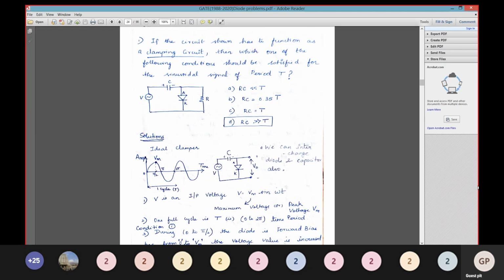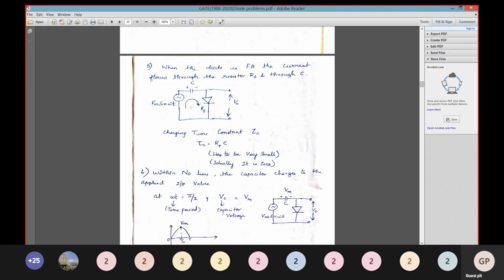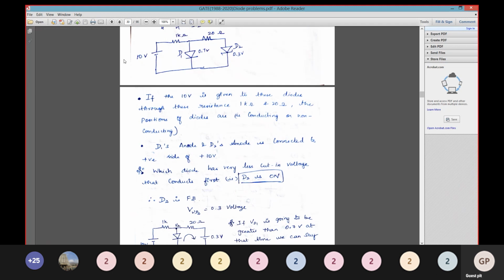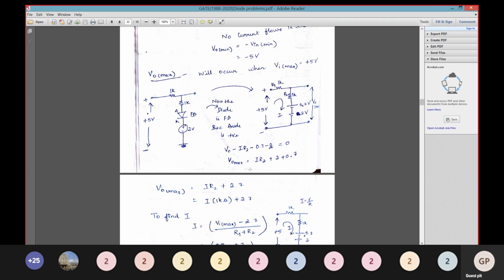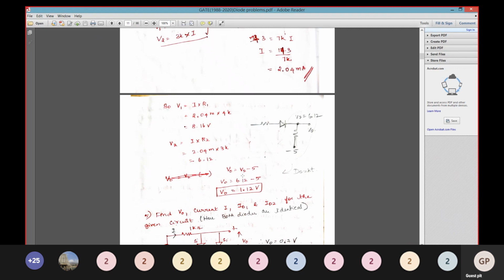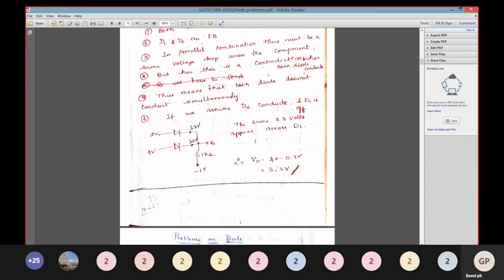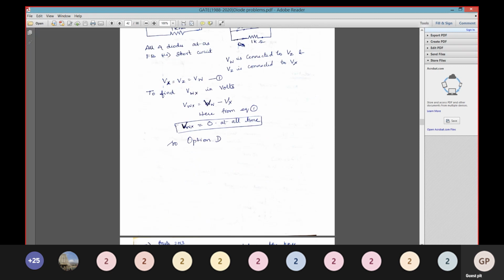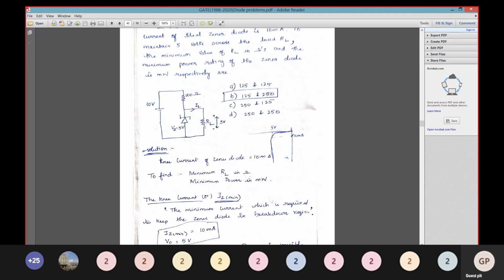PIT GATE CLASS - Diode Application